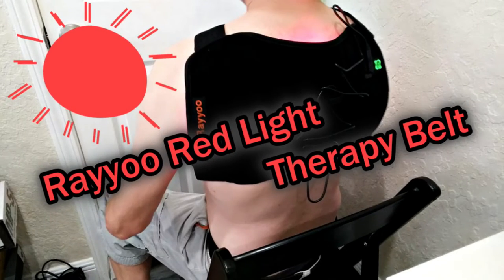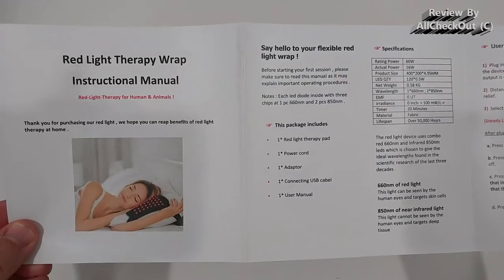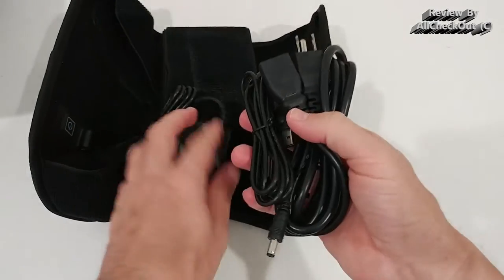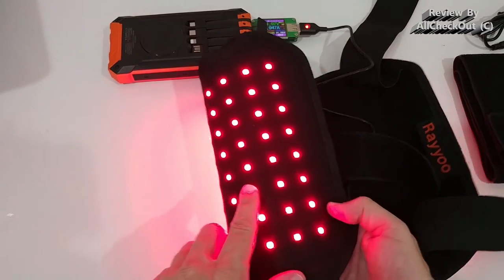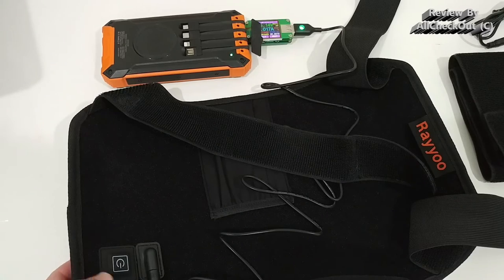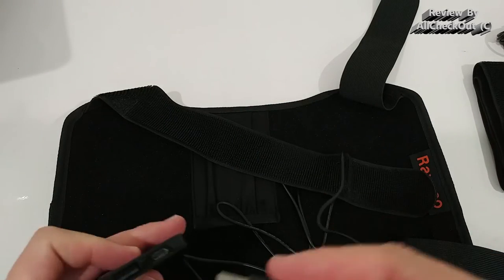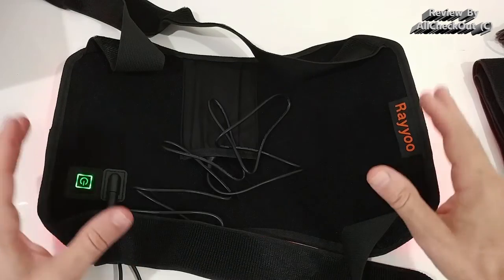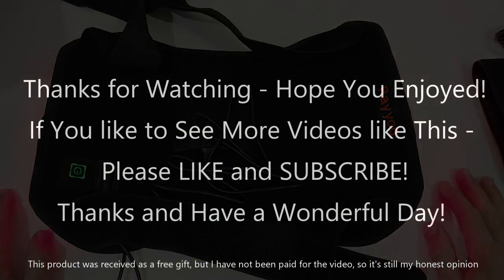Rayyoo Red Light Therapy Belt 23W - Near Infrared Light Therapy for Pain Relief Quick Review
Rayyoo Red Light Therapy Belt 23W - Near Infrared Light Therapy for Pain Relief - Red Light Therapy for Body - Muscle Pain Relief, Inflammation Relief - Red Light Belt for Elbow Joint, Back Pain

Quick Review showing the unboxing, the full instructions manual and how to use it

Get more information or buy it directly from Amazon with this

Original Product details:

Department ‏ : ‎ Unisex-adult
Date First Available ‏ : ‎ June 2, 2022
Manufacturer ‏ : ‎ RAYYOO
ASIN ‏ : ‎ B09WJV5BLC